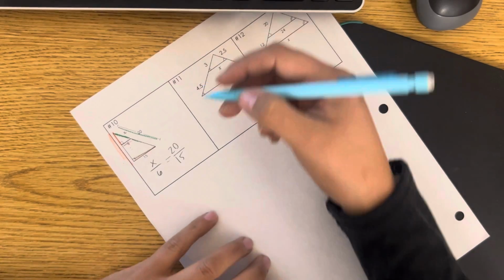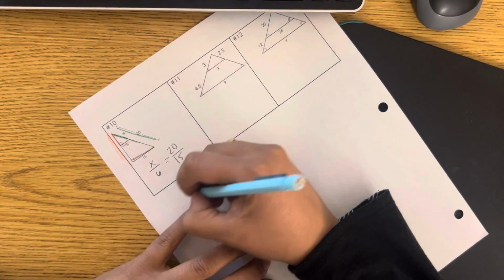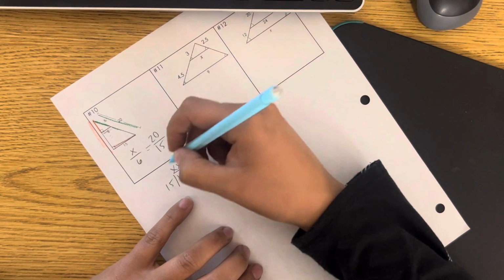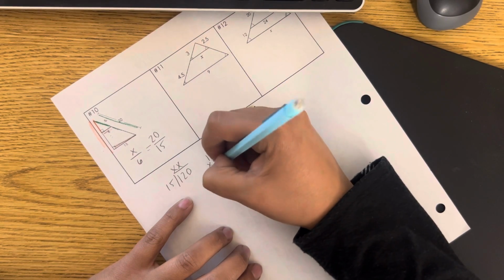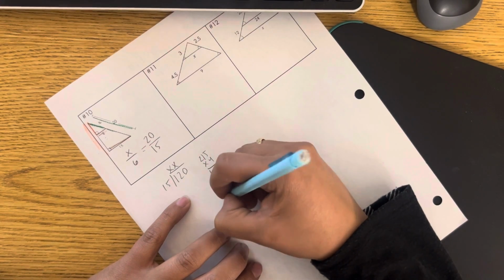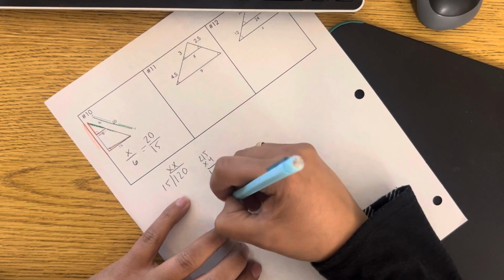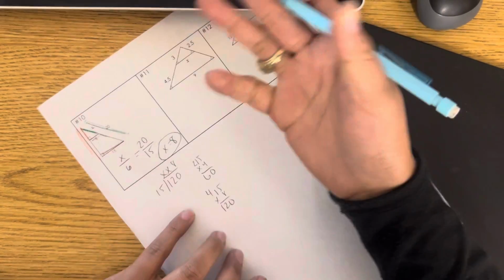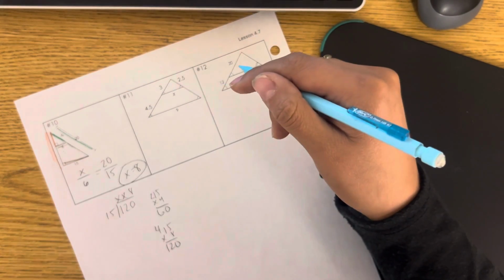Missing Sides of Similar Figures